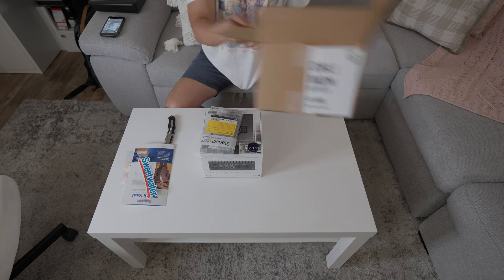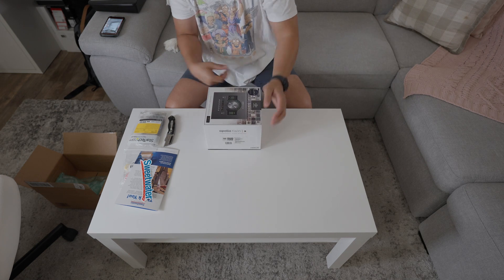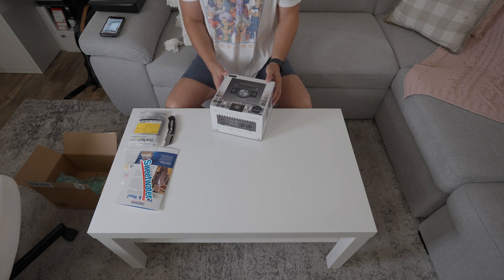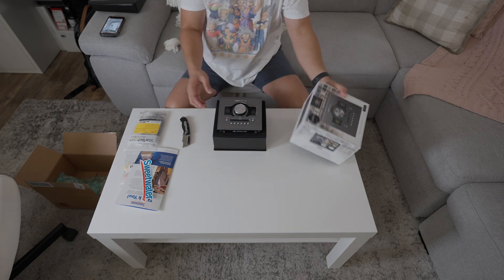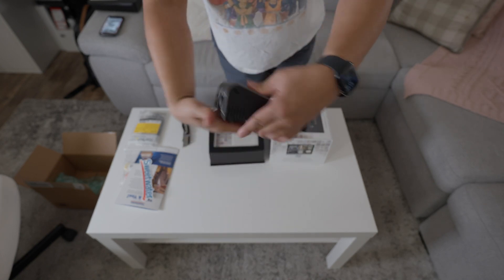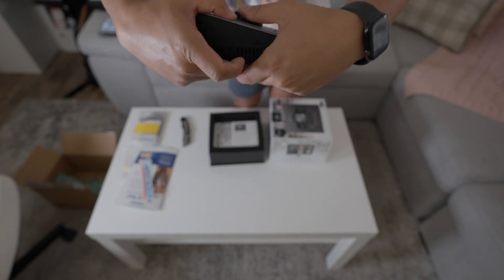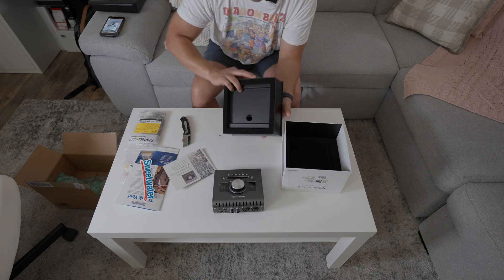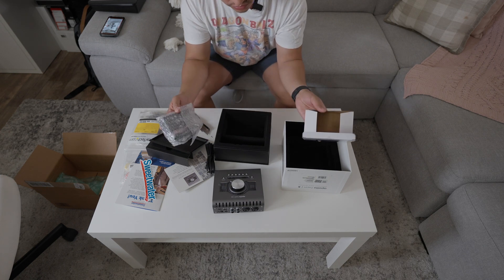Unboxing the Apollo Twin | X Duo